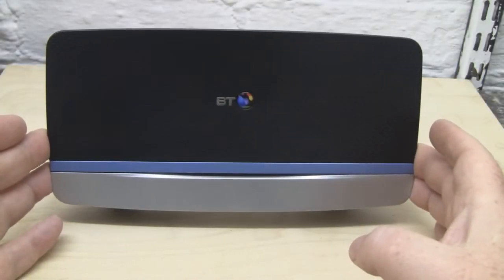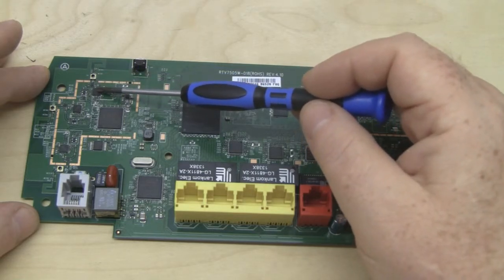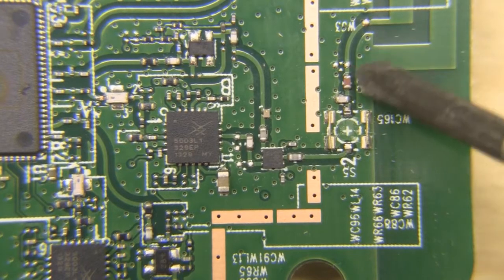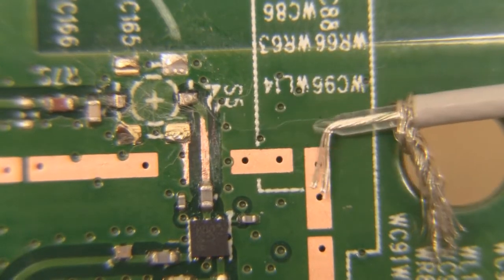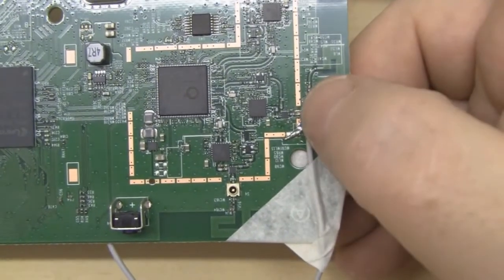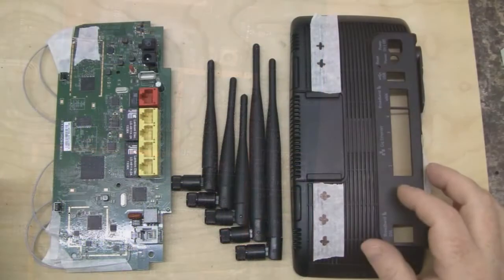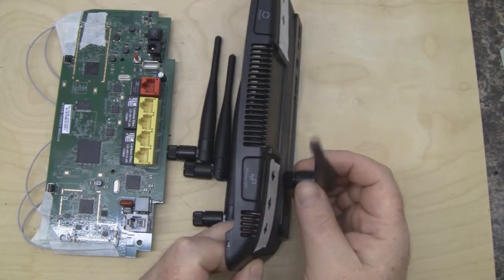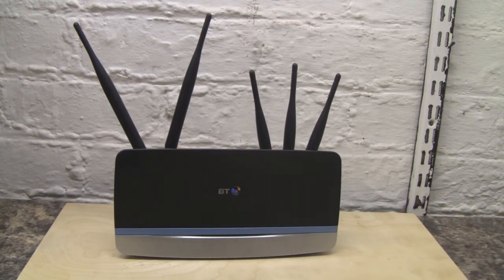BT Home Hub 5 Antenna Modification #60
In this video I will show you how to improve the range of the BT home hub 5 wireless router. Steps taken in this video will also work on many other routers.
Modifying a 2 4 GHz dipole antenna to 5 GHz